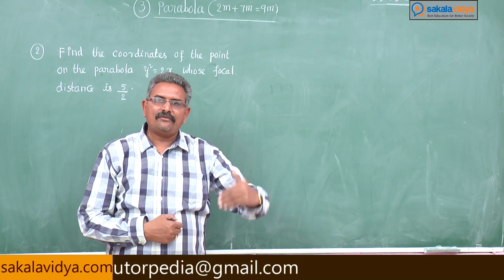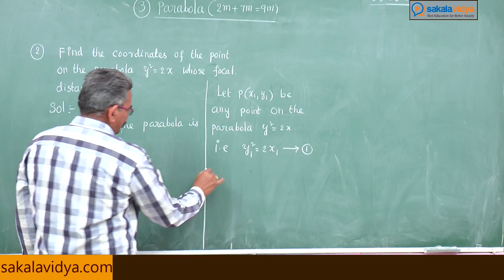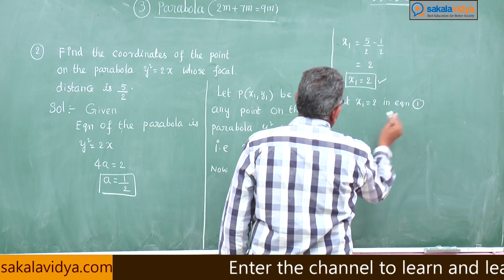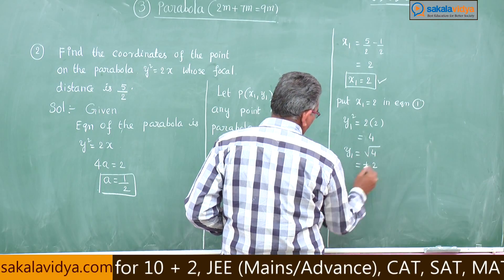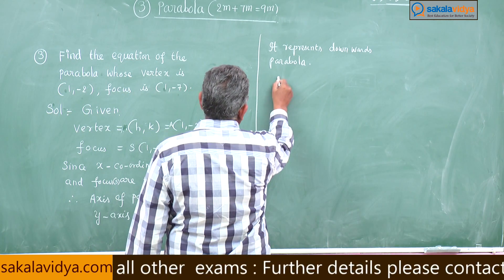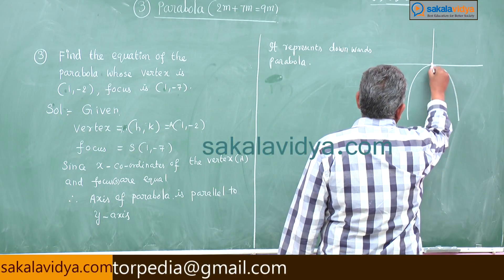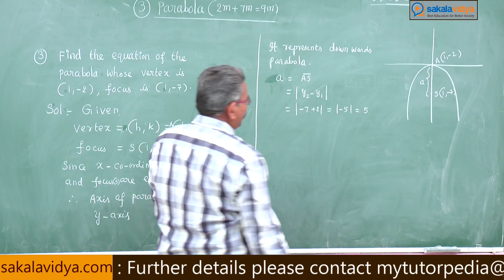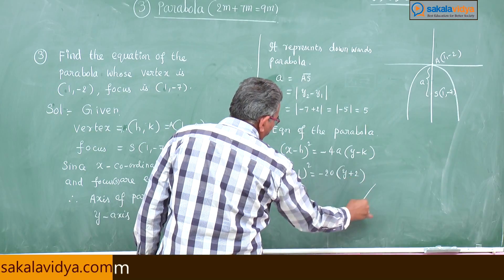Parabola Part 2 | How to score 100% marks in 24 hours in Intermediate|2B